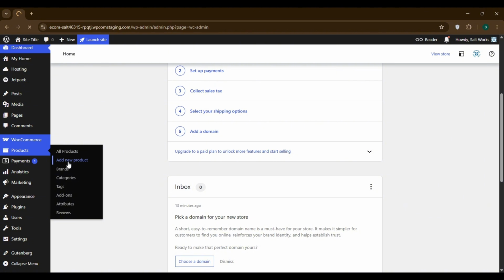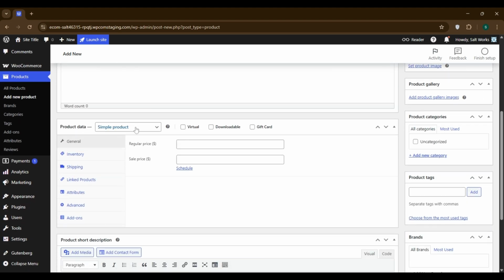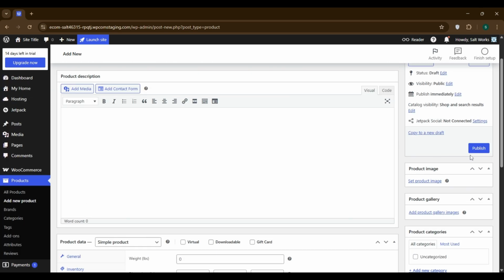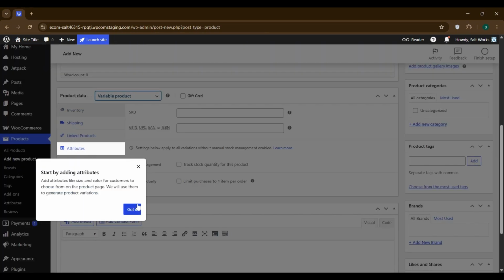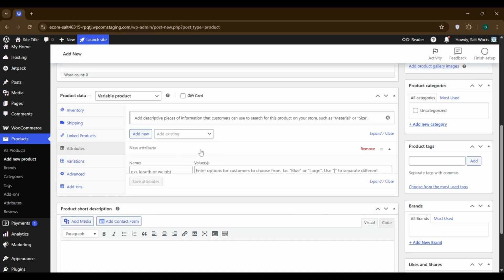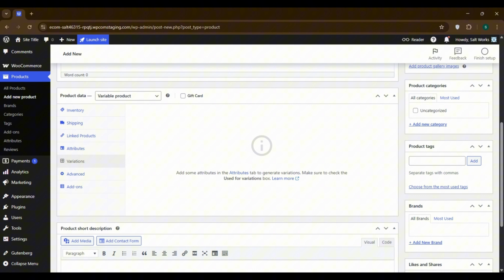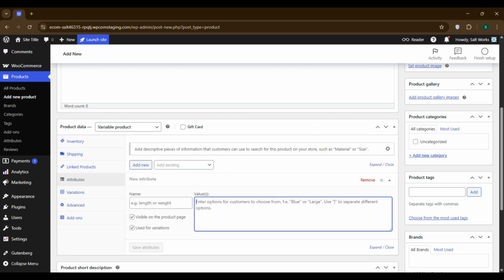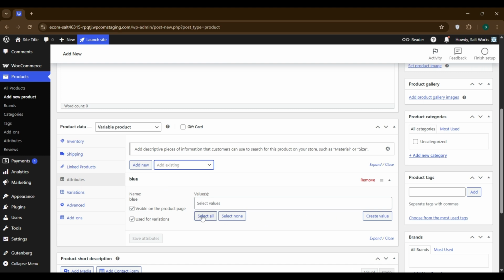How to Add Simple and Variable Products in WooCommerce Free 2025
Want to start selling online with WooCommerce but not sure how to add your products? 🛒
In this step-by-step tutorial, I’ll show you how to add both simple and variable products in WooCommerce — even if you’re using the free version in 2025.

You’ll learn how to:
✅ Add simple products with price, image, and description
✅ Create variable products with multiple options (size, color, etc.)
✅ Set stock, SKU, and shipping details

By the end of this guide, your WooCommerce store will be ready to sell effectively!